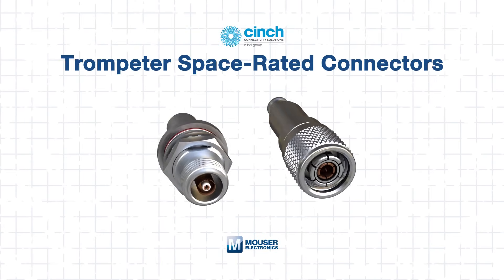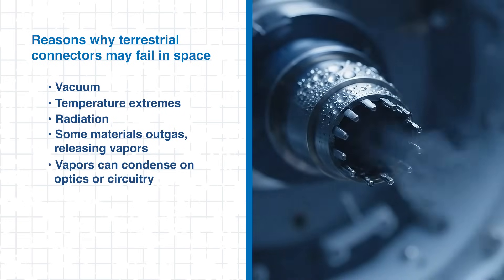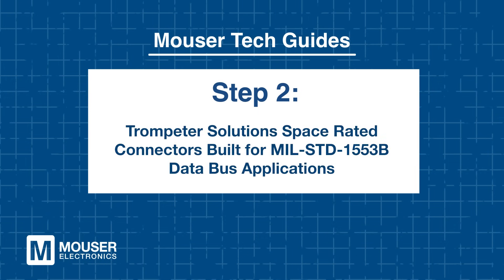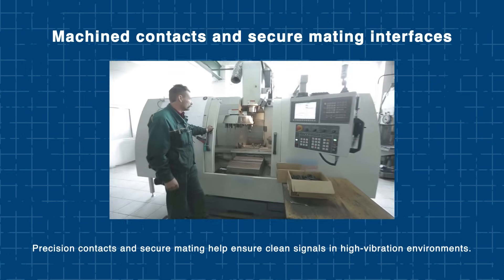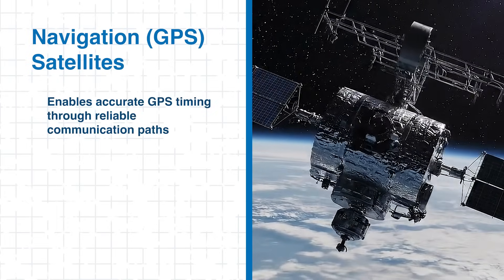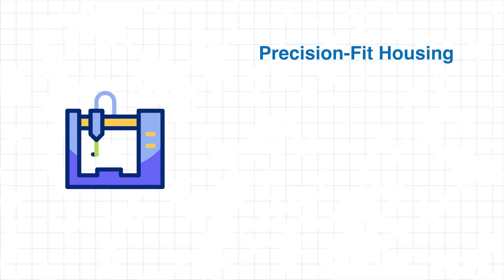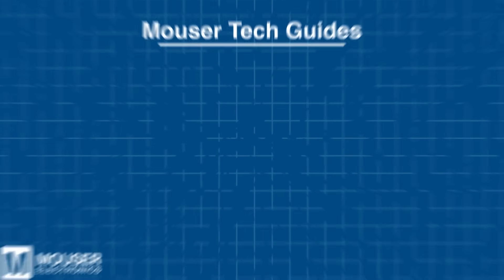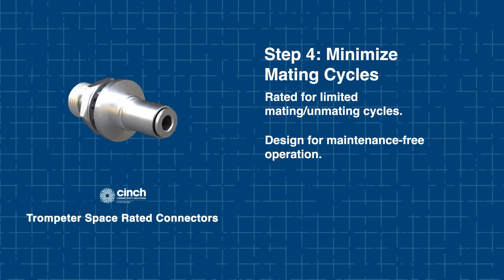Building Resilient Systems with Trompeter Space-Rated Connectors: Tech Guides | Mouser Electronics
In this Tech Guide from Mouser Electronics, discover how Trompeter Space-Rated Connectors enable reliable, long-term performance in the harshest environments—where failure is not an option. We’ll explore how these connectors meet NASA outgassing standards, comply with MIL-STD-1553B for mission-critical data buses, and deliver rugged mechanical design with precision-machined housings, gold-plated contacts, and vibration-resistant coupling. You’ll also learn best practices for integration and layout design, ensuring signal integrity, thermal stability, and secure mating in extreme conditions. From communications and navigation satellites to planetary rovers and deep-space robotics, Trompeter Space-Rated Connectors provide the durability and reliability engineers need to build resilient systems for orbit—and beyond.